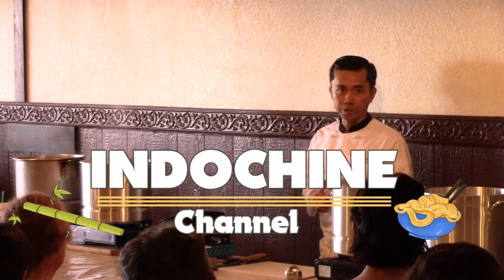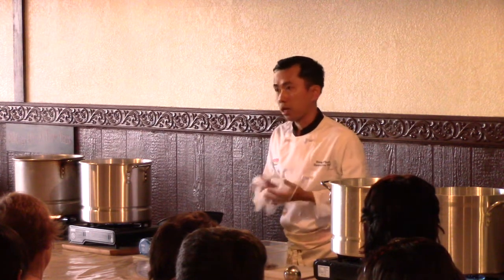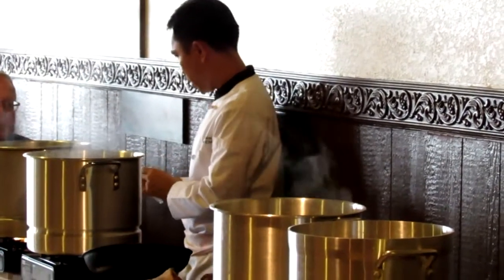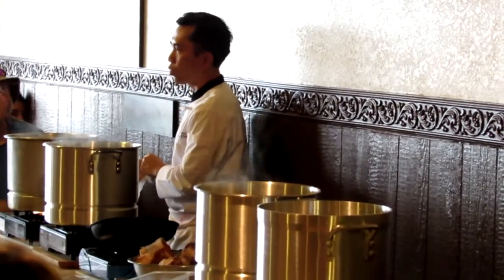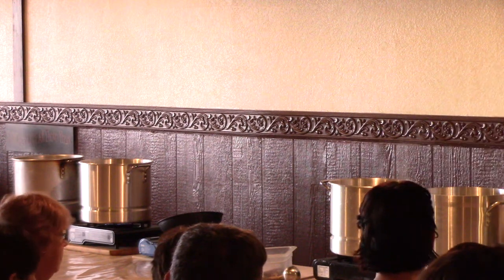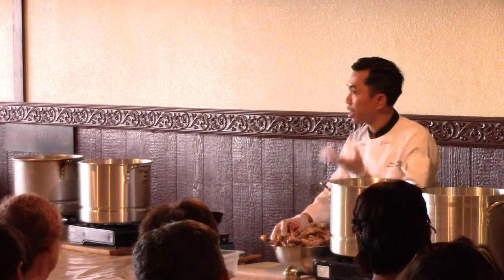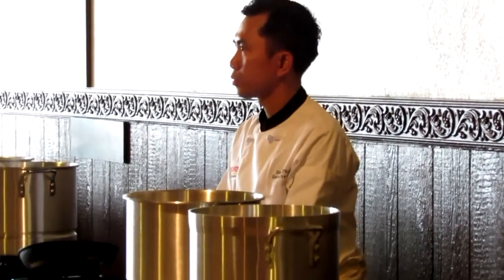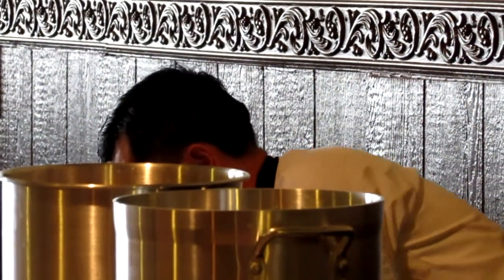How to make PHO (Vietnamese Beef Noodle Soup) part 1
In this two part series, Chef Tony describes the process on how to make Pho.